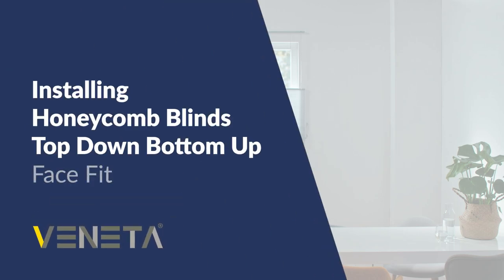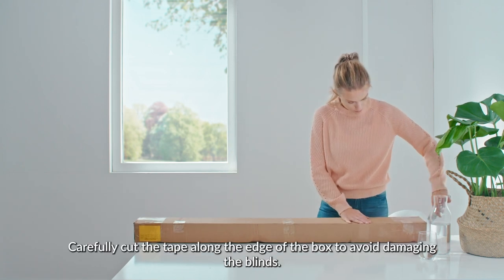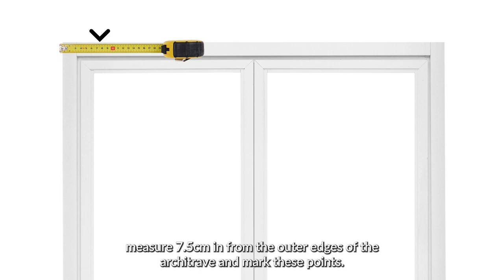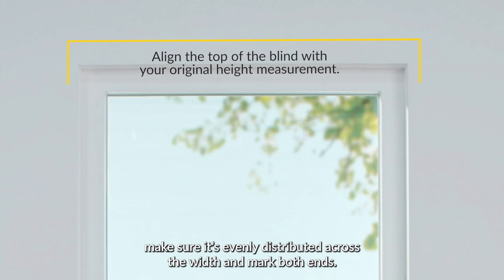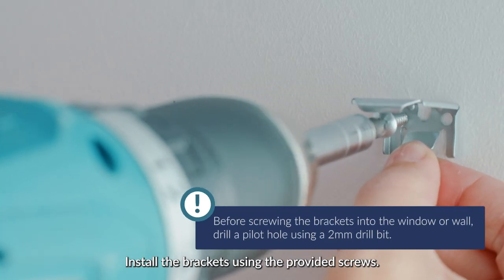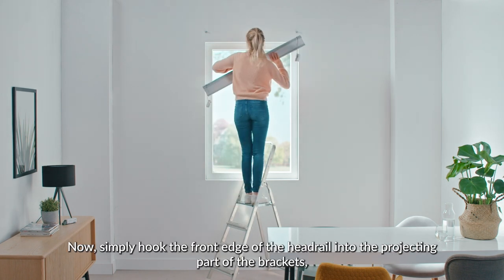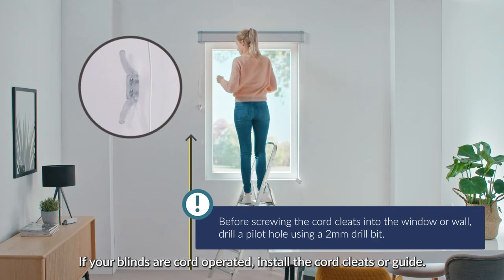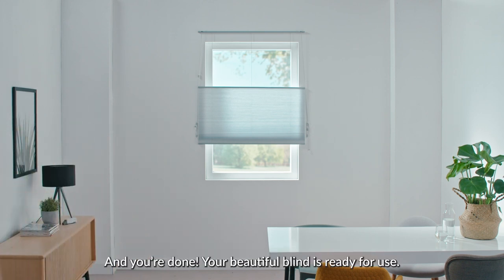How to Install Veneta® Honeycomb Blinds Top-Down Bottom-Up (Face Fit)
Our blinds are easy to install. You don't have to be a hardcore DIY house renovator to install Veneta® Honeycomb Blinds. Get a professional-looking installation by simply clicking the blind onto the supplied brackets.